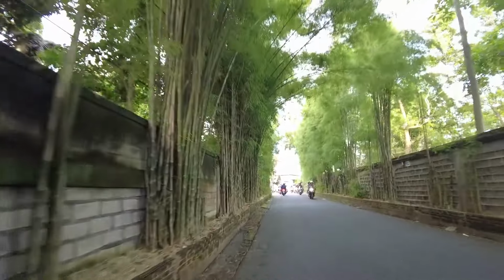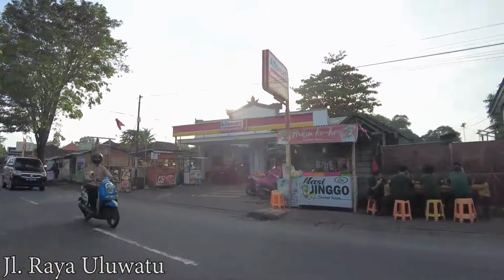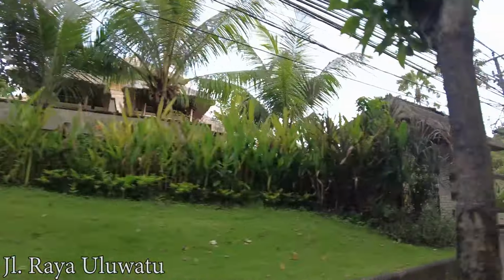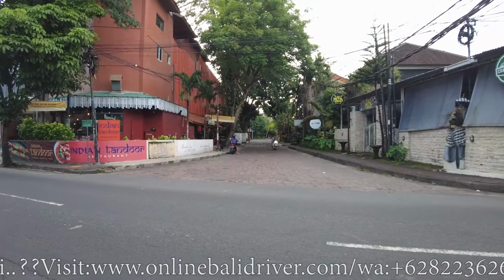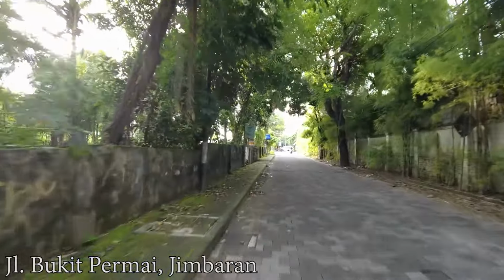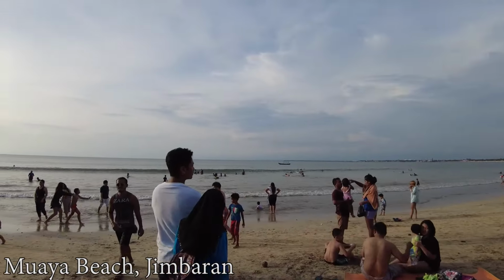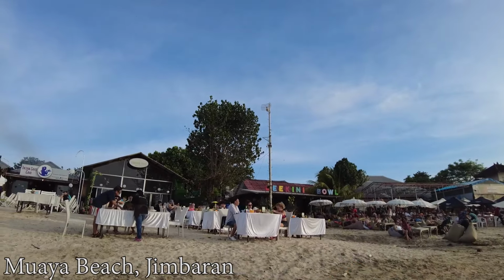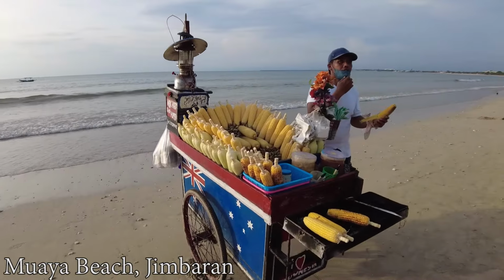Why People Stay In This Area..?? Busy Beach...!!! Jimbaran Bali Update